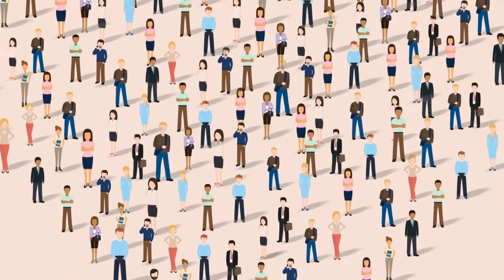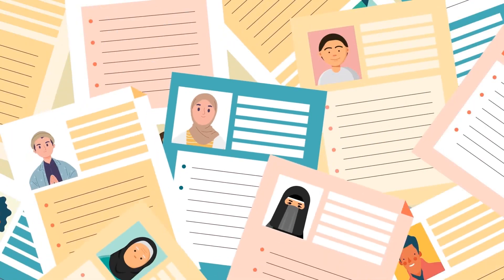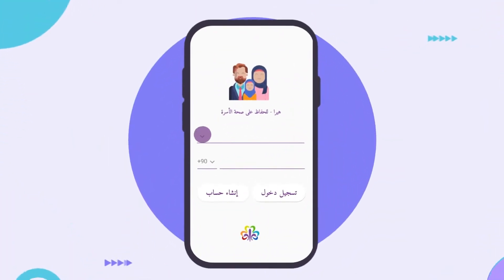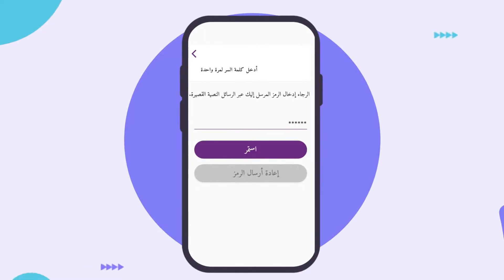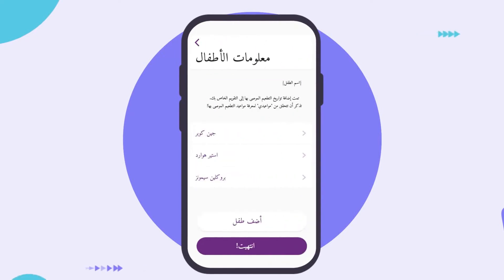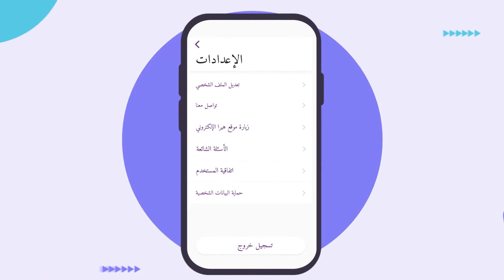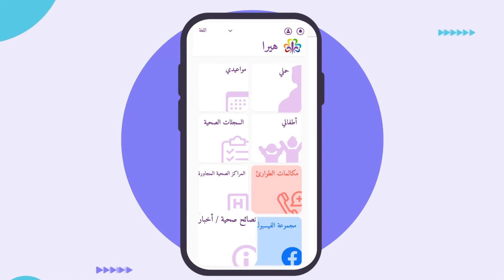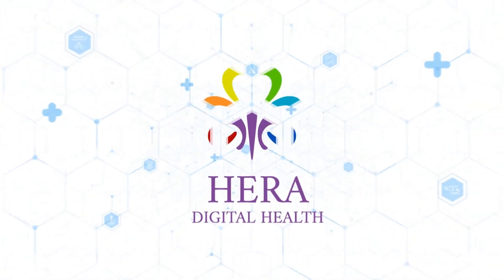How to use HERA App (v2.0)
This animation video details the features and signing up to the HERA App.